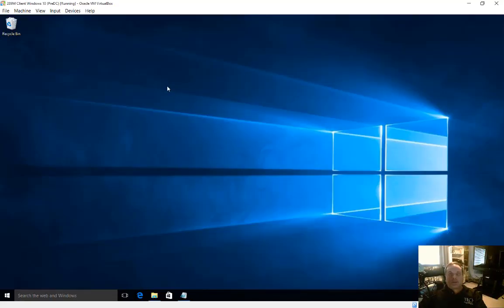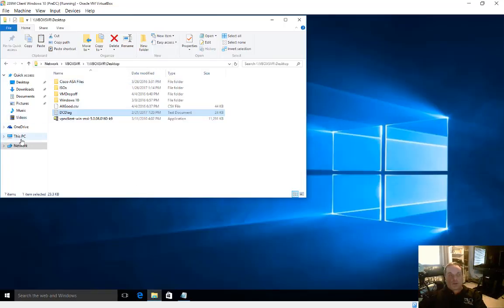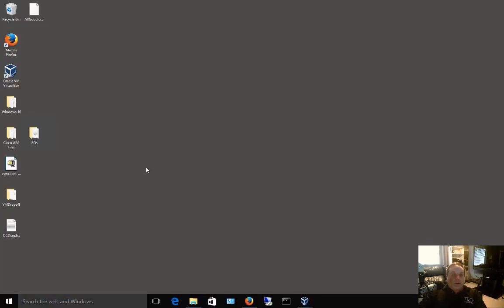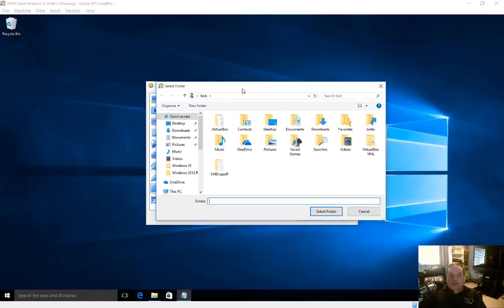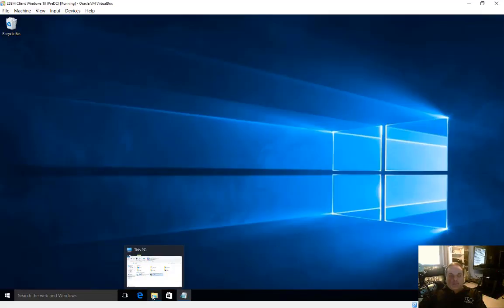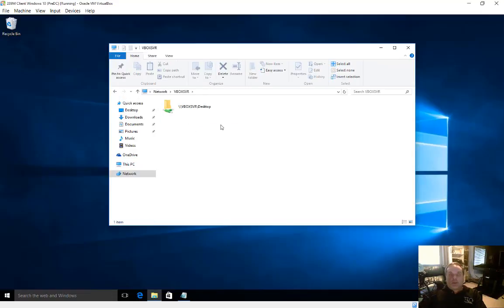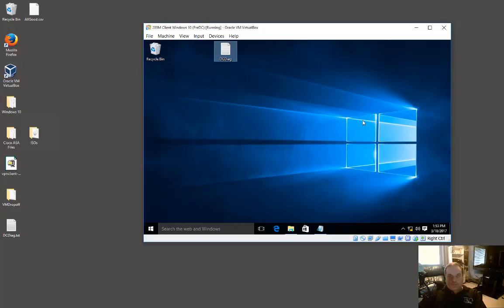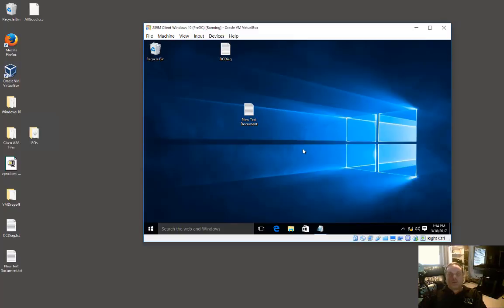How to setup Shared Folders in VirtualBox 5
Professor Robert McMillen shows you how to setup Shared Folders in VirtualBox 5.